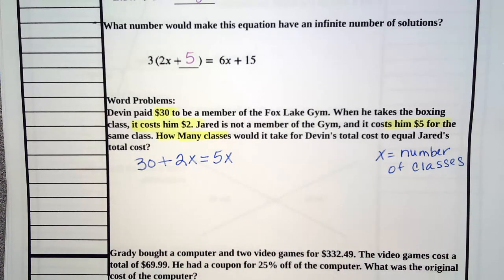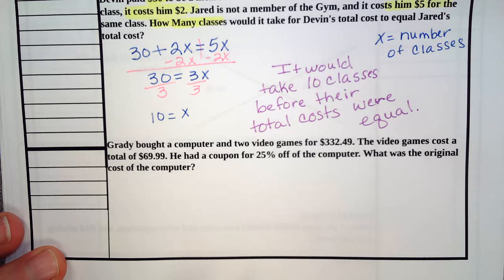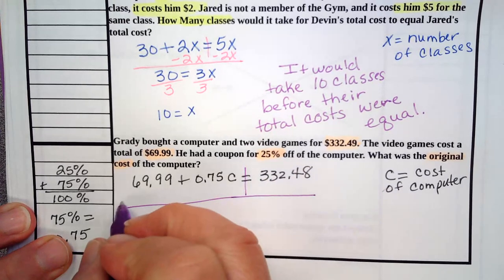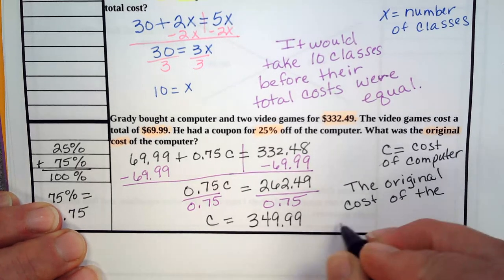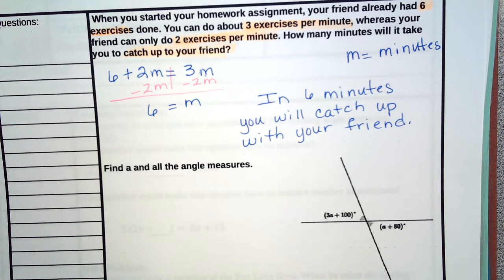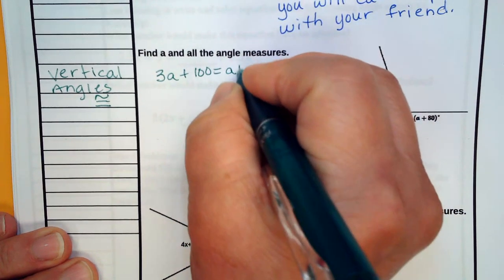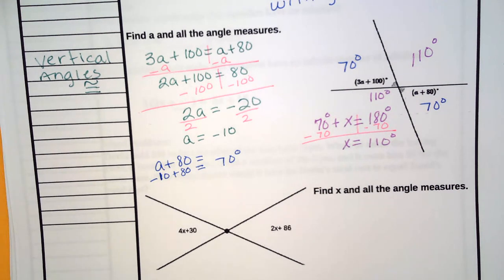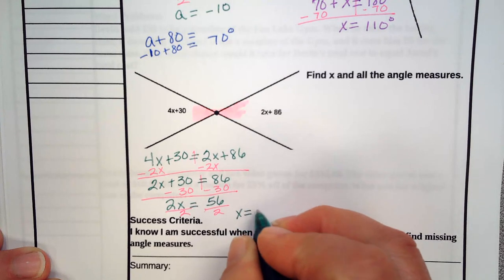Writing Equations and Finding Missing Angle Measures